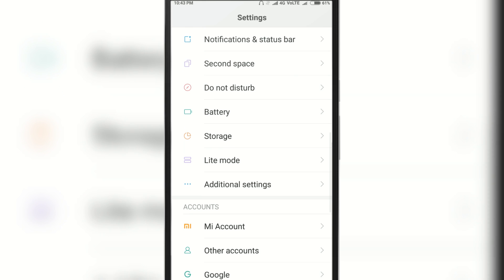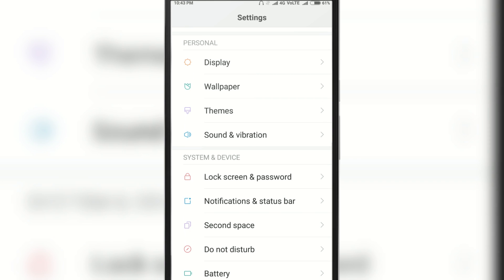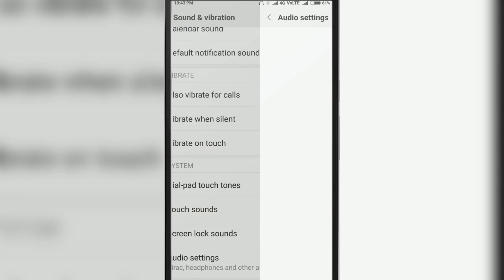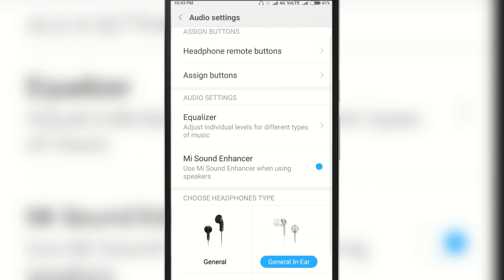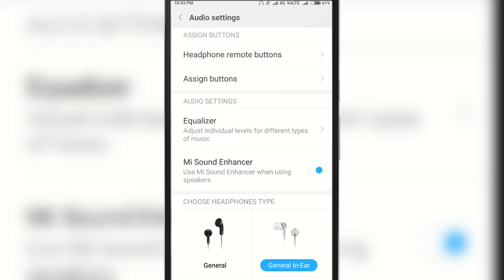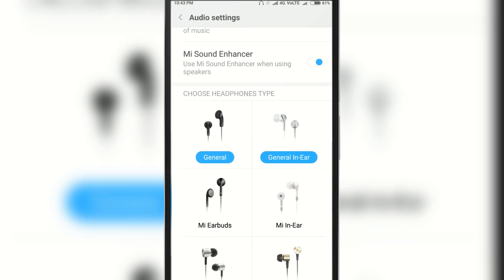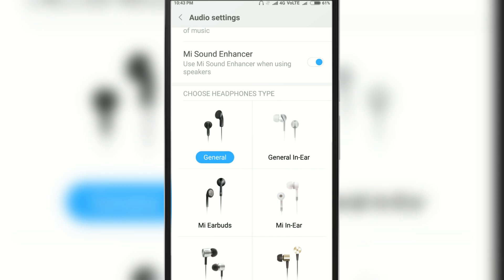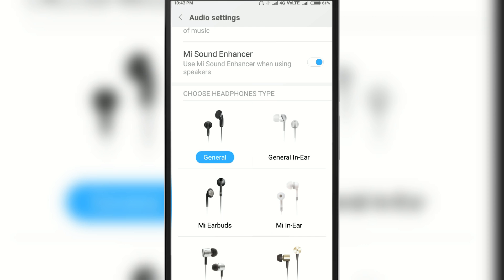How to Fix Xiaomi Status Bar Stuck in Headphone Mode?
Here is a very simple tutorial to fix the common issue of Xiaomi device. The Xiaomi device shows head phone or earphone icon in the status notification bar which doesn't disappear even if you remove your head jack.

This issue occurs mostly with Redmi, Mi and other smartphone chains running MIUI.

This issue is found in devices like Redmi Note, Redmi Note 2, 4, 3, 3S, Prime, Mi 4, Mi 3 and other Xiaomi devices.